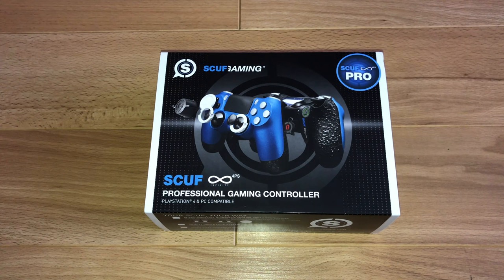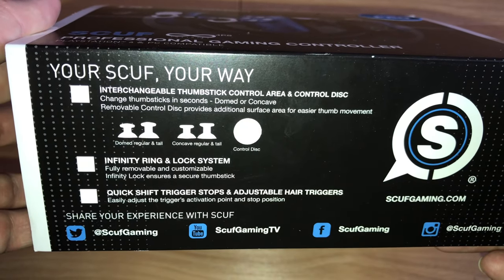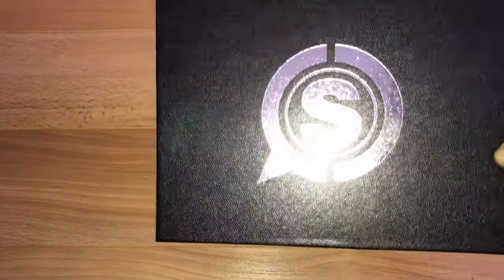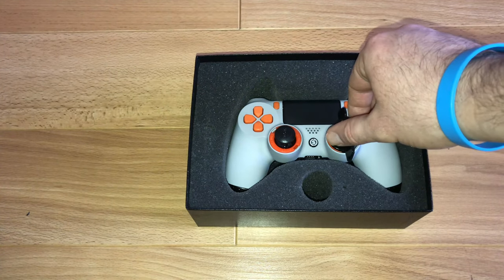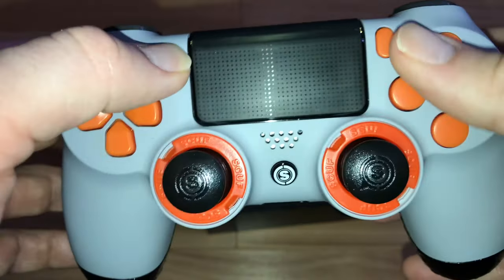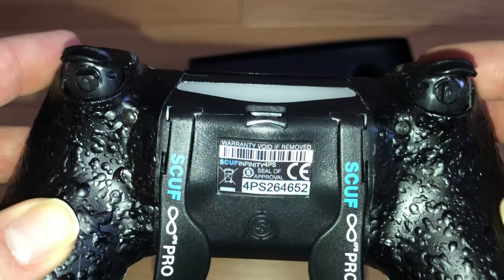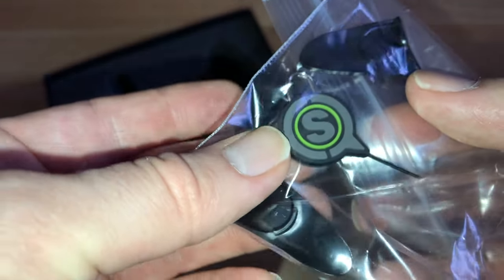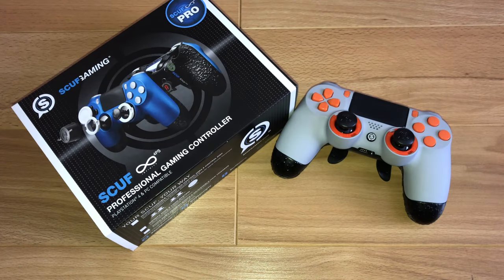My Custom Scuf Infinity Pro PS4 Controller Unboxing! 4k! GamerzWorld!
I hope you enjoy the unboxing of my customised Scuf Infinity 4ps pro gaming controller for ps4 and PC in Glorious 4k!

Thanks!

MURRRAAAAY

PATENTED PADDLE CONTROL SYSTEM
The SCUF patented paddle control system is essential for elite gamers.

Paddles mimic face buttons and functions, enabling you to increase your skill level and perform more advanced moves in game while keeping your thumbs on the thumbsticks.

The recessed design on the back of the SCUF Infinity4PS PRO makes the paddles even easier to reach. Play with 0, 1 or 2 removable paddles.

ELECTRO-MAGNETIC REMAPPING (EMR)
EMR is a technology developed by SCUF for fast, in-game paddle remapping. Press the face button and paddle simultaneously to remap while the EMR mag key is attached to the back of the controller.

Configure paddles to suit play styles for all game genres including FPS, sports, fighting, racing and more.

3 PART TRIGGER CONTROL SYSTEM
(PART 1) QUICK SHIFT TRIGGER STOPS
The quick shift trigger stops are mechanically tuned to make weapon fire a one tap process, and are primarily used in shooter games.

(PART 2) ADJUSTABLE HAIR TRIGGER MECHANISM
Using the included SCUF key, the adjustable hair trigger mechanism is quickly tuned to locate the ‘sweet spot’ during gameplay. Especially effective for shooter games.

(PART 3) TRIGGER EXTENDERS
Trigger extenders extend and enhance the natural parameters of the controller. Catering to larger hand sizes and providing improved trigger control.

Extenders are fully removable and come in two lengths. Choose from six color options: black, white, red, blue, green, and yellow.

CHANGE THUMBSTICKS IN SECONDS
Switch thumbsticks in seconds with the SCUF Ring and Lock system, which comes standard on every Infinity4PS series controller. Change from regular to tall length, and from domed to concave shape, depending on preference and gameplay style.

The Infinity Rings provide easy open & lock system to swap thumbsticks while also increasing smoothness of thumbstick movement during gameplay.

SCUF PRECISION THUMBSTICKS
SCUF thumbsticks are designed for professional level performance; using high grade materials for improved grip & durability.

Available in two heights and two shapes:
- Rounded and precise, the domed shape is tailored for accuracy. A perfect fit for the right thumbstick.
- Built to improve movements, the concave shape allows the thumb to dig in, and is best suited for the left thumbstick.

It doesn’t matter which world you’re in, SCUF will take your gaming to the next level.